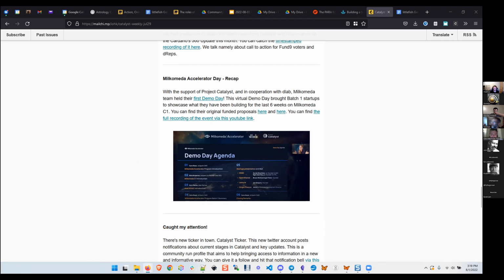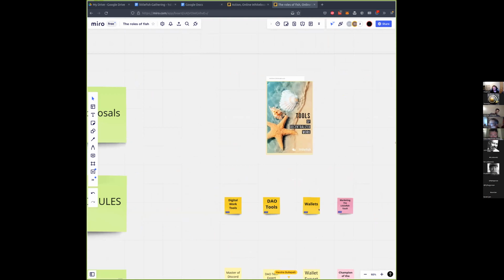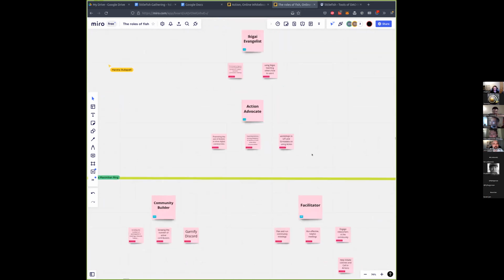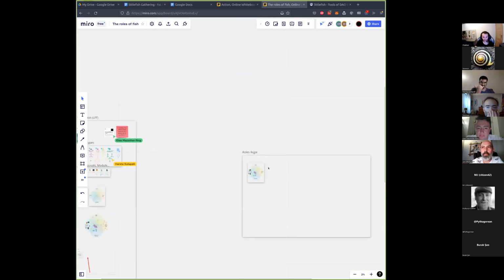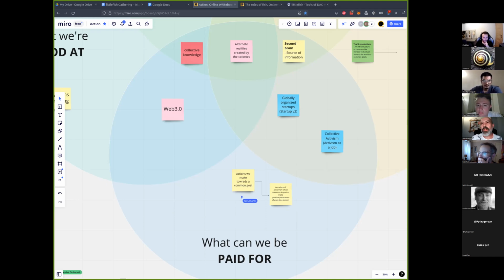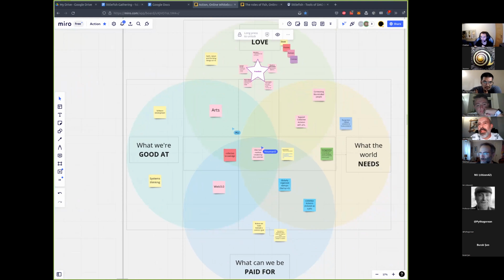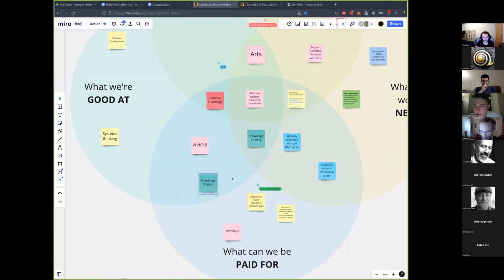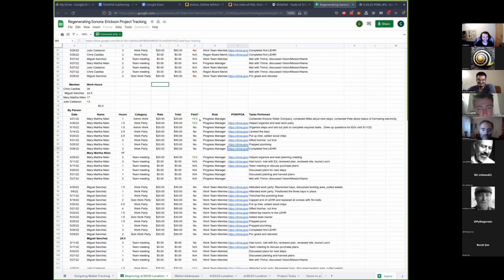littlefish Community Gathering 2